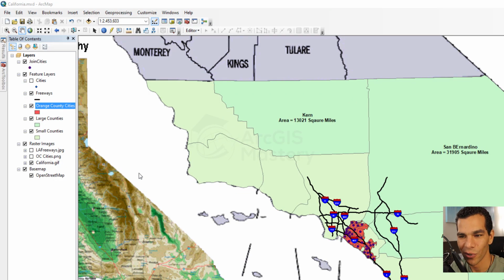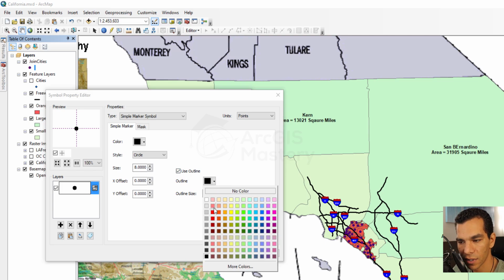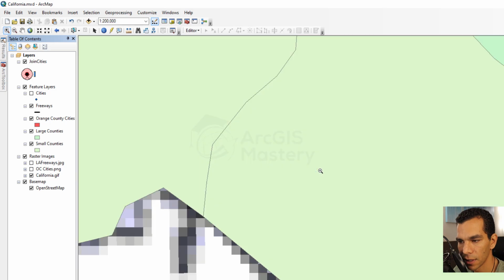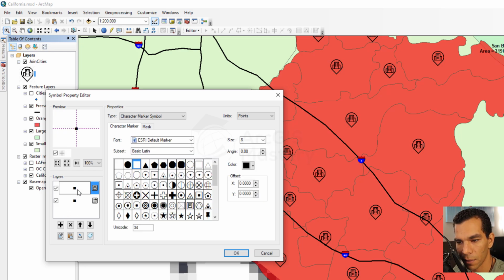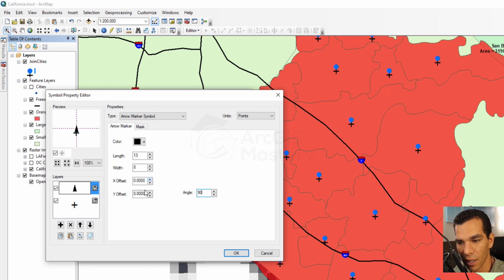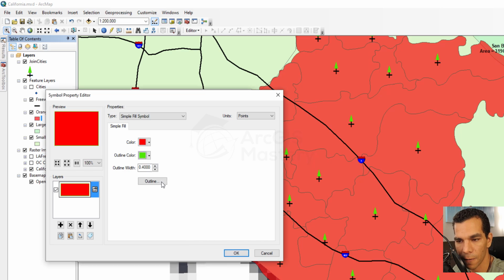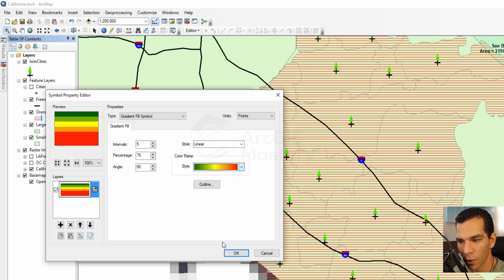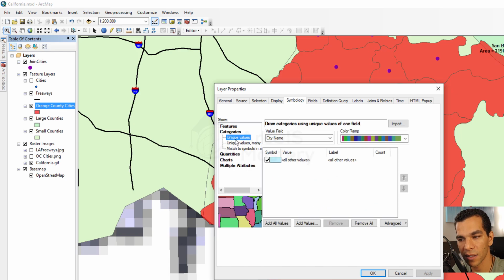ArcMap Advanced Symbology